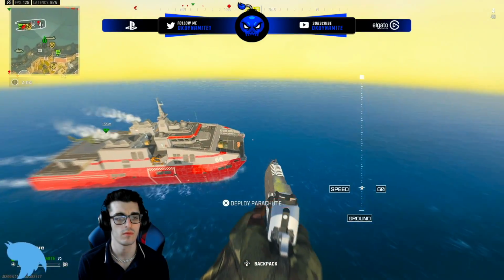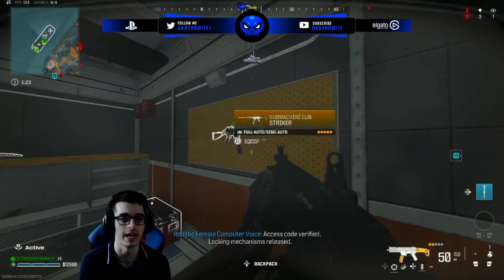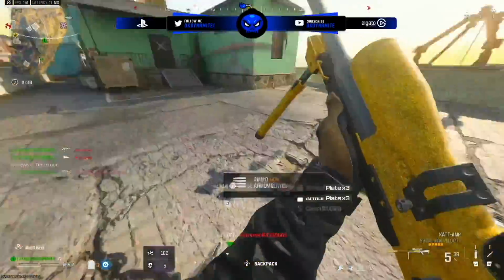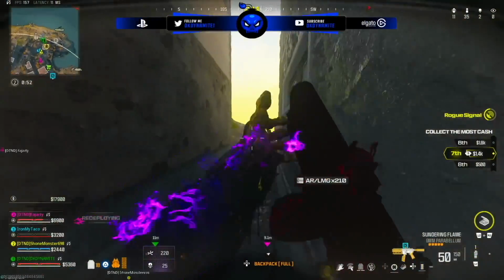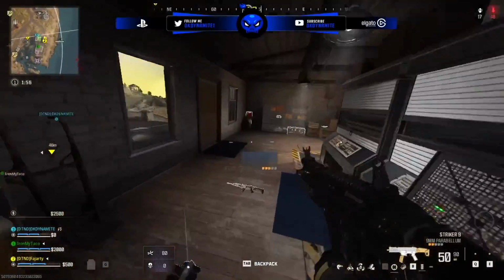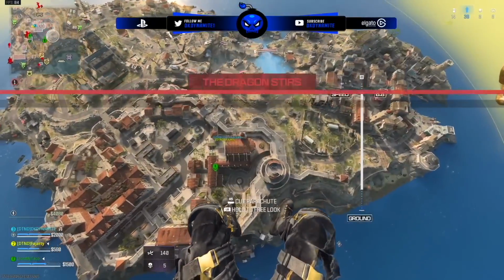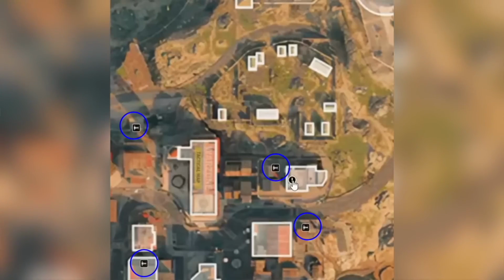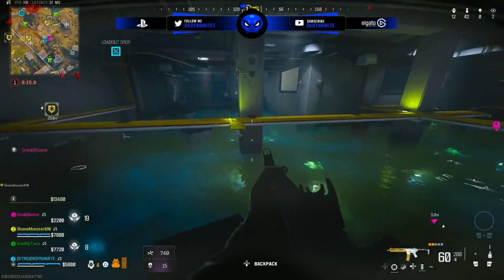UNLOCK THE NEW MASTERY BLUEPRINT FAST / EASY… (FORTUNES KEEP EASTER EGG) - WARZONE SEASON 2 RELOADED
Check Out My Recent Video! [ MW3 ZOMBIES: NEW MAP & SCHEMATICS ULTIMATE GUIDE - SEASON 2 RELOADED ARTIFACTS FAST / EASY UNLOCK ]

Timestamps
0:00 - Introduction
0:36 - You Can ONLY Play Solos..?
1:13 - NEW Research Vessel Update
1:55 - Secret Room Easter Egg Solved
2:55 - FREE Mastery Blueprint Unlock
4:21 - Cursed Skull Easter Egg
5:57 - Secret Vault Easter Egg
8:16 - Dragon Stirs Camo Easter Egg
11:50 - Secret Bank Room Easter Egg
13:31 - Hazard Room Ray Gun Easter Egg
14:29 - Closing Statements

                                           💣 ~dkdynamite~ 💣